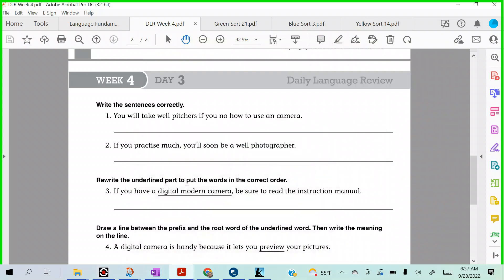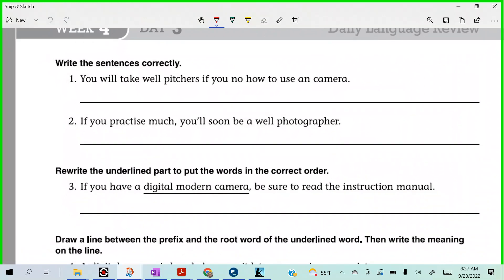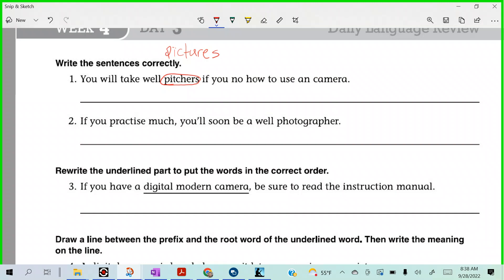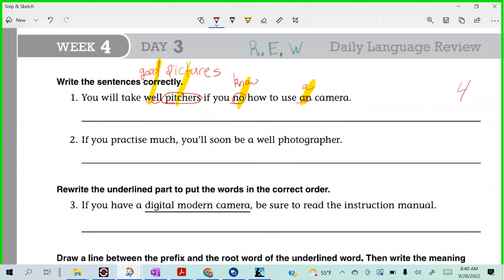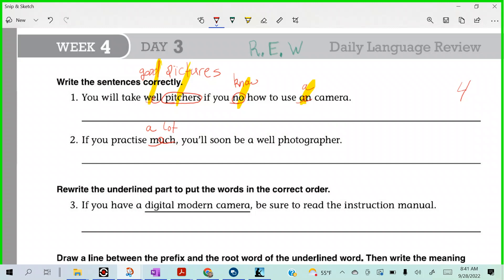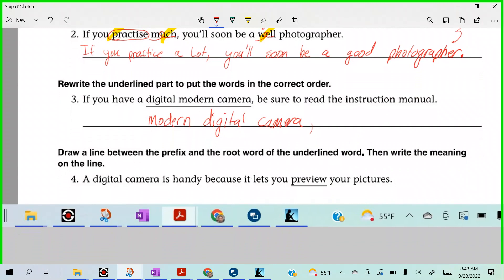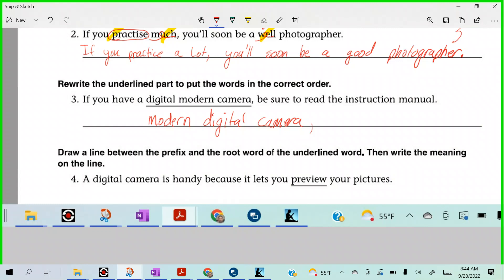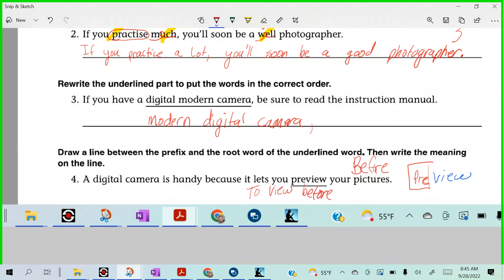Week Four Day Three DLR